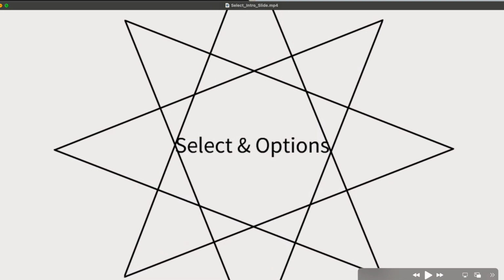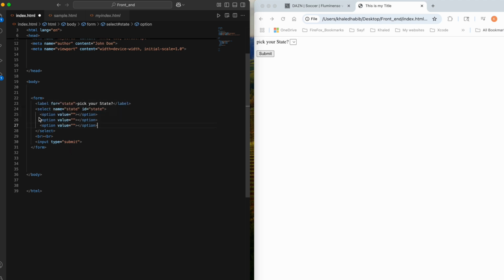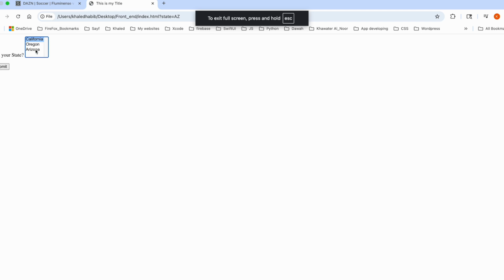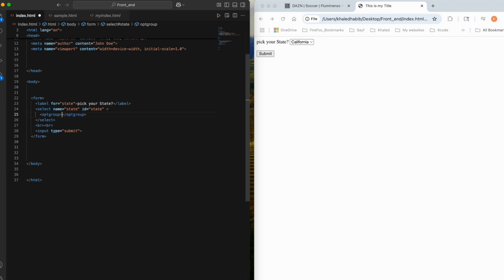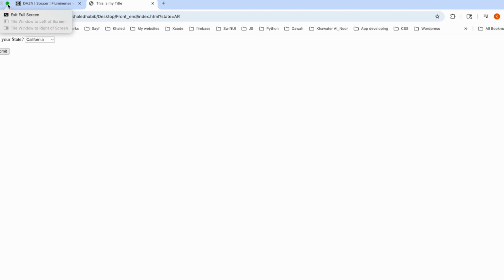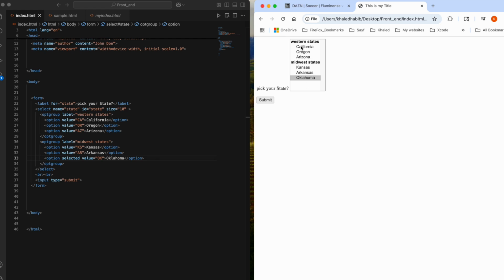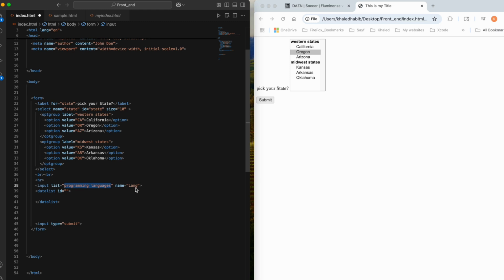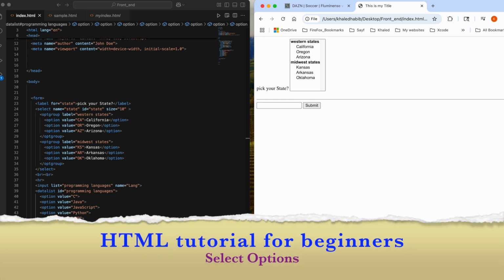HTML tutorial for beginners (Select_Options, Episode_19)